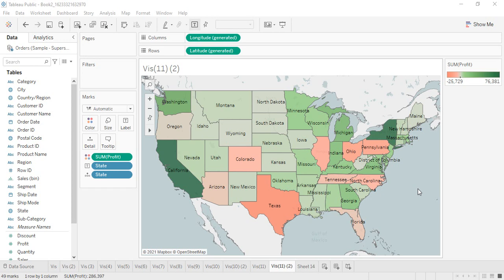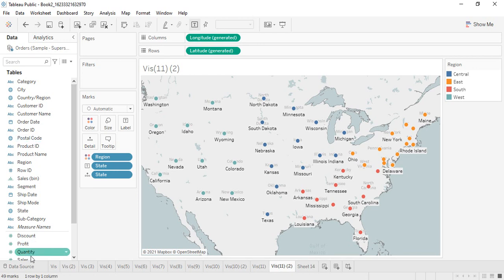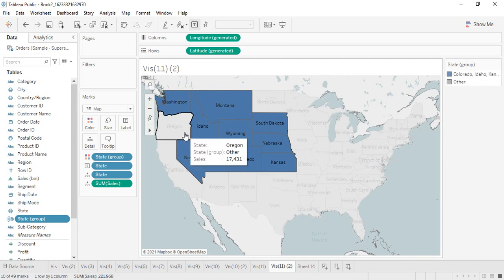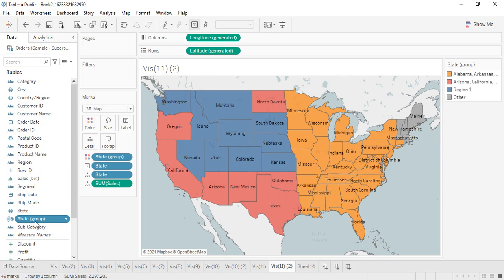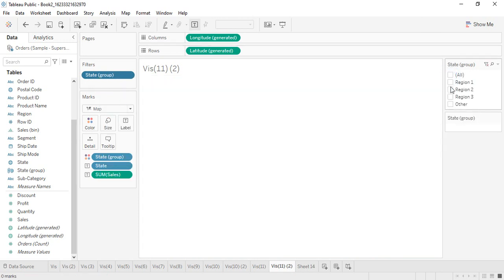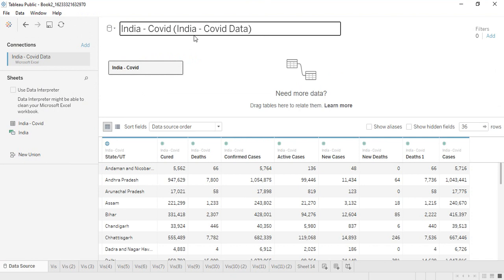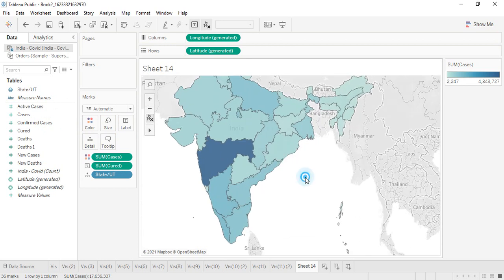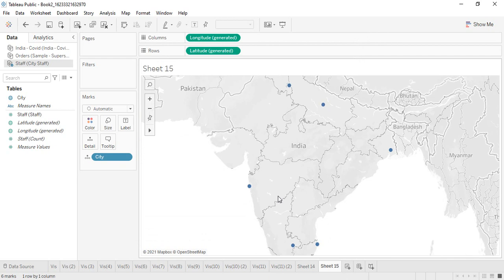Tableau Tutorial for Beginners 27 - Working with Map Groups in Tableau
In this Tableau video, we will see how can we work with the Map Groups in Tableau